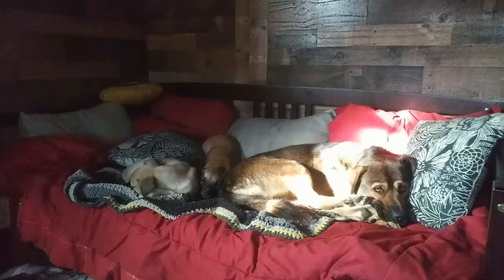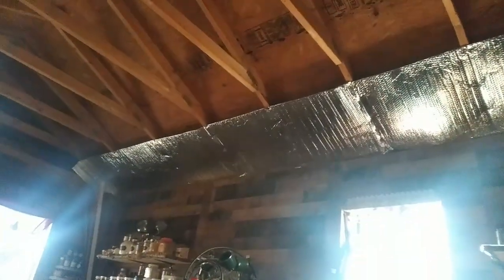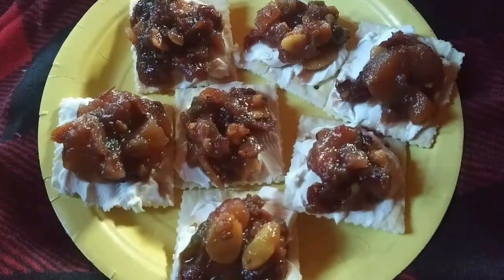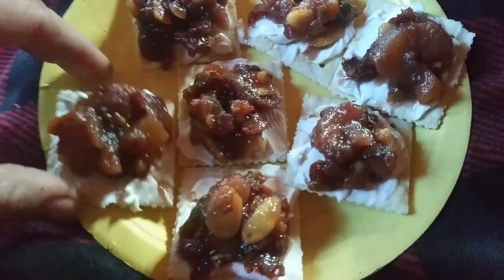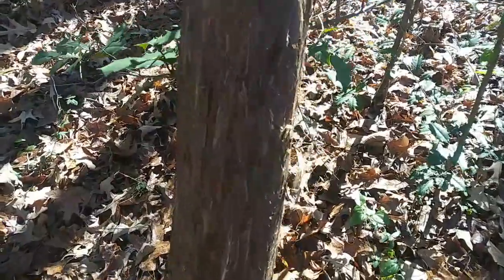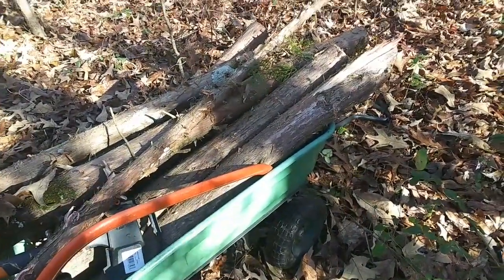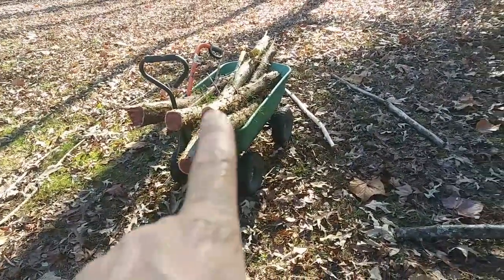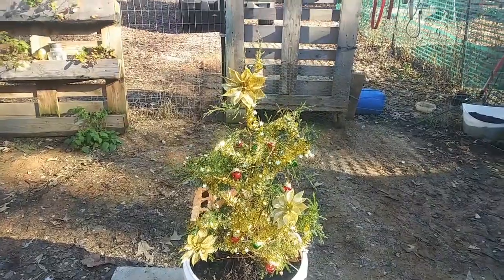Christmas Came Early! - Ann's Tiny Life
While I was taking a break from cutting up wood FedEx pulls up!